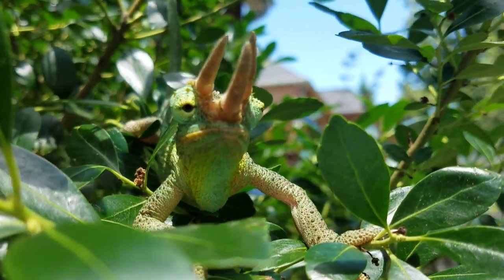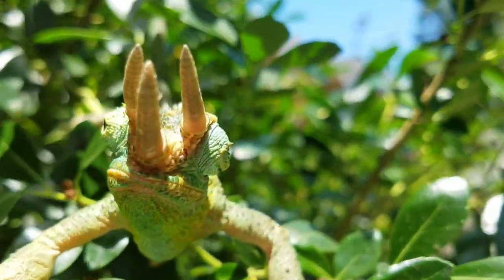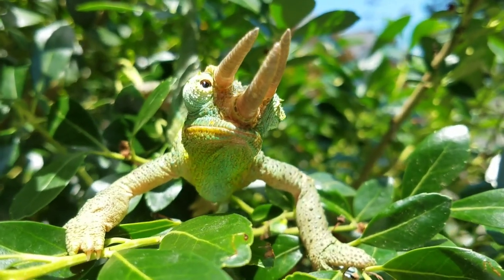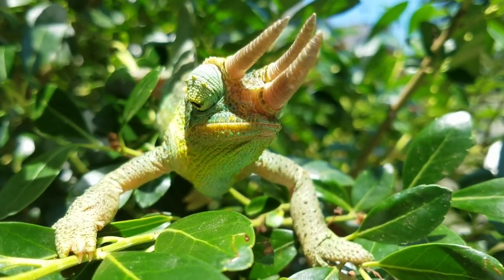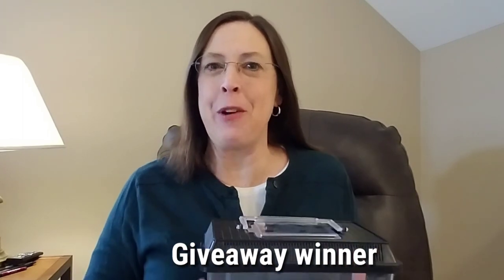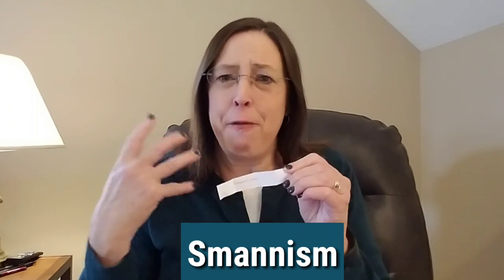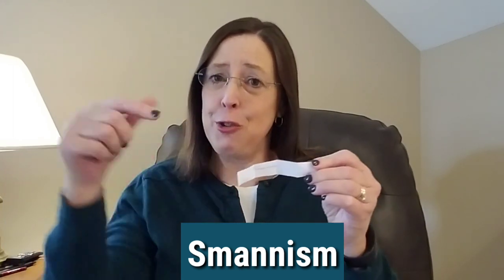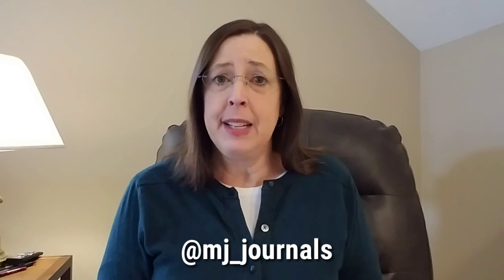Jackson's Chameleons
Jackson's Chameleons- Animal Spotlight - Join me for an Animal Spotlight where we focus on Jackson's Chameleons. The Animal Spotlight series is one I am starting to be helpful to the beginner hobbyist but also to share fun facts and helpful hints for current chameleon owners. I will discuss some background information about jackson's chameleons, chameleon characteristics, adaptations, jackson's chameleon care, jackson's chameleon diet, and tips on misting systems.

If you are new to the channel, WELCOME! My passion for this channel is to share reptiles, amphibians and betta fish. I hope we can encourage each other along the way.

If you are a subscriber, THANK YOU SO MUCH for your support! I greatly appreciate each and every one of you. I would love to get to know you better.